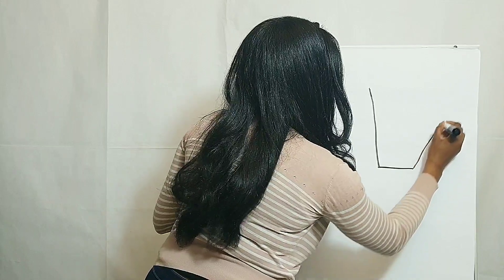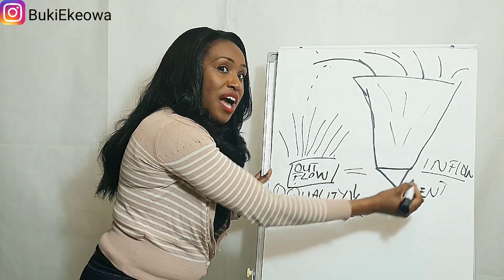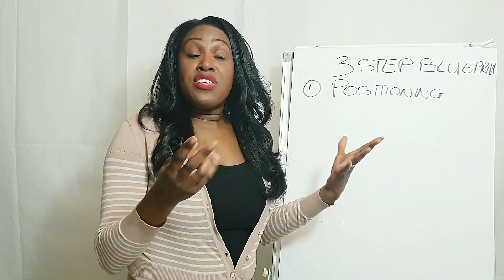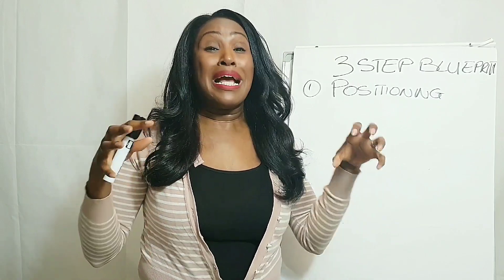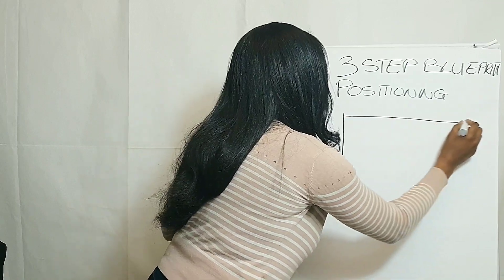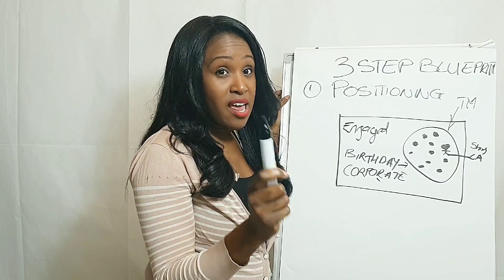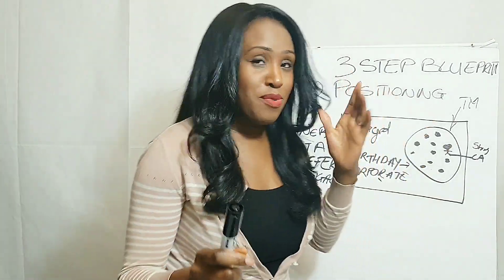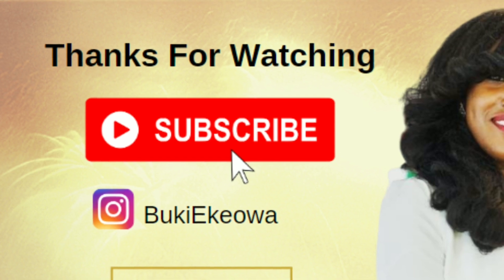How to get more clients online GUARANTEED - Part 1 ( Target Market v Customer Avatar Explained )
In this video i explain my 3 step simple process that will guarantee that your business is set up for success to get more clients

How to get more clients GUARANTEED - Part 1

By clicking this link you will get sent the 3 day activity work through both in your inbox and facebook messenger account

Learn my 3 step simple blueprint that will guarantee you are set up for success online to get more clients

This is the 1st video of a 3 part series

3 STEP BLUEPRINT HOW TO GET MORE CLIENTS :

To have success with any marketing campaign you need to understand these 3 principles.

Whether you are running facebook paid ads, google adwords or simple organic techniques you need these 3 principles to set you off on the road to success.

// STEP 1- POSITIONING
This step is absolutely critical and once you complete the exercises below you can use all the answers for your online real estate to become a magnet to your ideal client.

// FREE FACEBOOK GROUP - Business Growth Mastery For Christian Entrepreneurs

// B U K I

Hi, my name is Buki and I'm a full time entrepreneur who loves God and loves business.
I am very excited for you to join me as I share principles on business growth, wealth creation and abundant living from a biblical perspective.

I started my business journey in property and as much as I love it as a wealth creation tool, I realized not too long ago that I love marketing much more.  I run a facebook ads marketing agency and also love to help small to medium size business owners find their route to success online using simple clear strategies amidst the busyness and clutter on the internet.

As a christian business owner,  I love to share both business and faith principles together and demonstrate why it’s so important NOT to separate the two. I look forward to sharing my experiences.